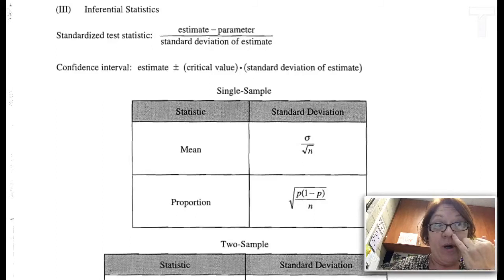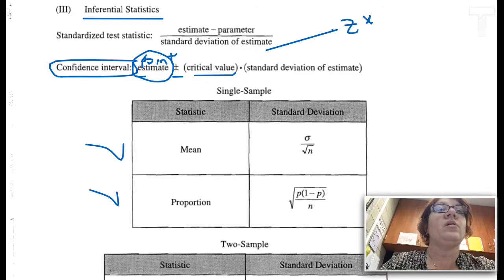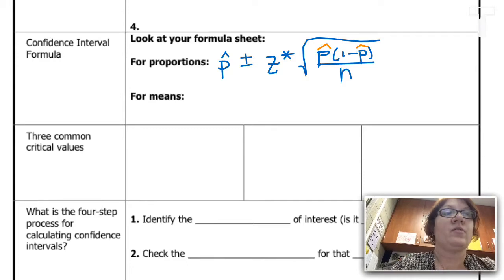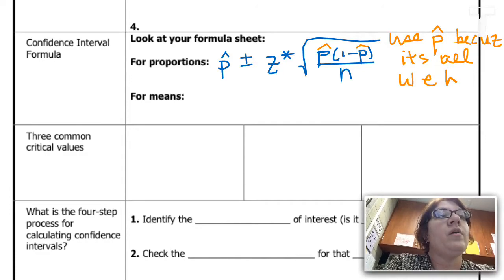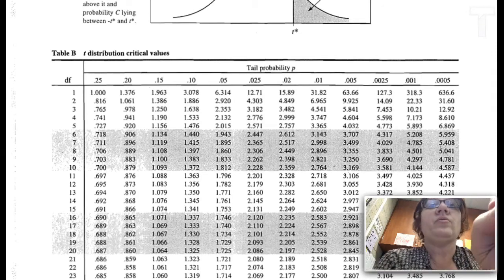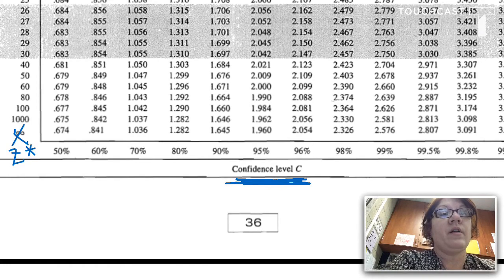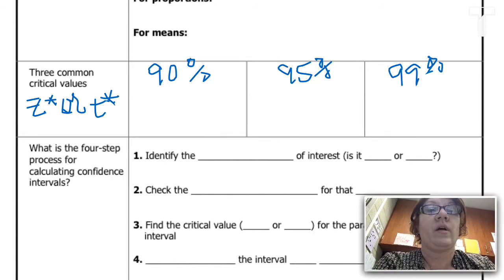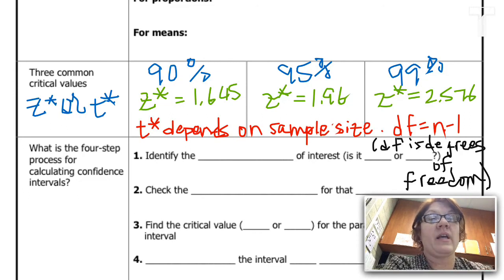Chap 10 note guide pt5a